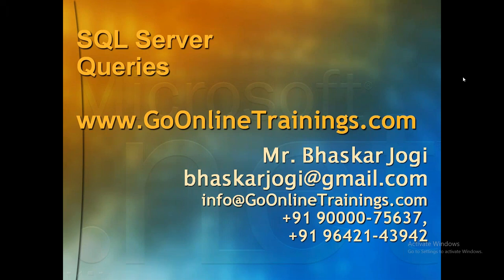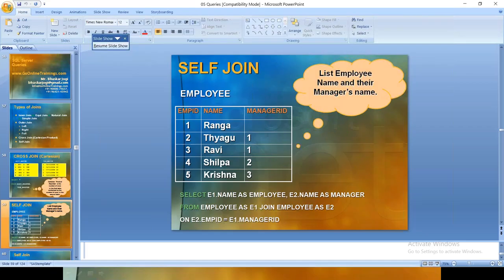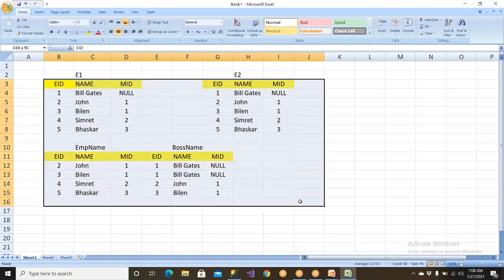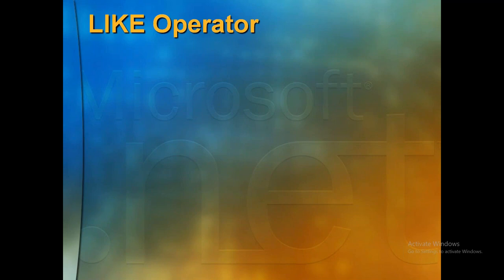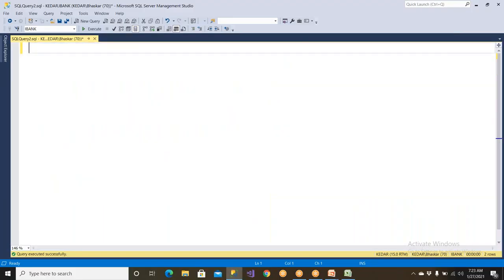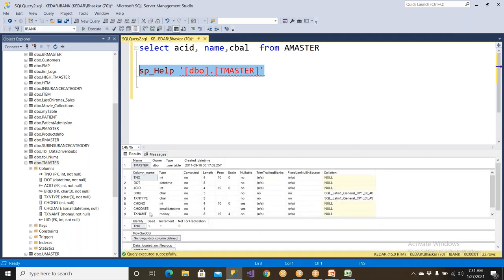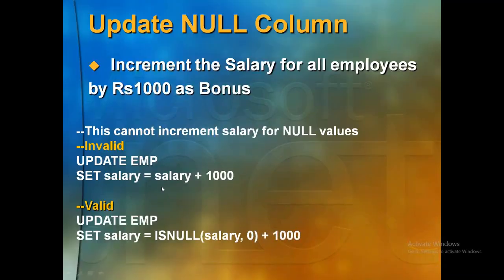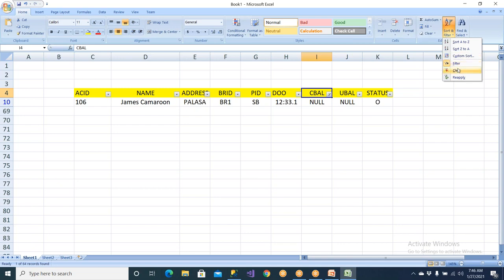26 SQL Server Self Join, ISNULL and Coaleasce Functions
26 SQL Server   Self Join, ISNULL and Coaleasce Functions